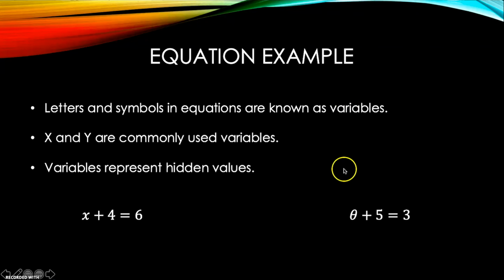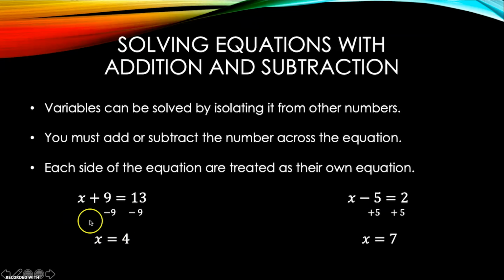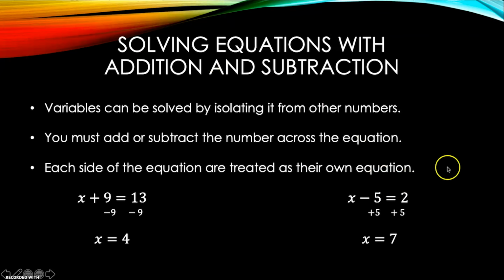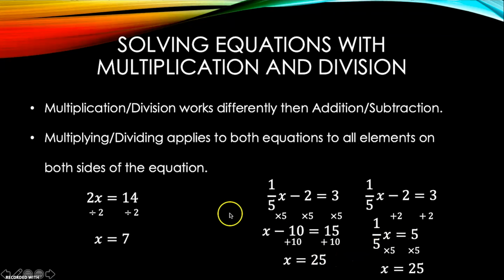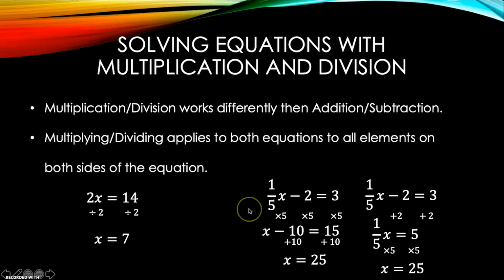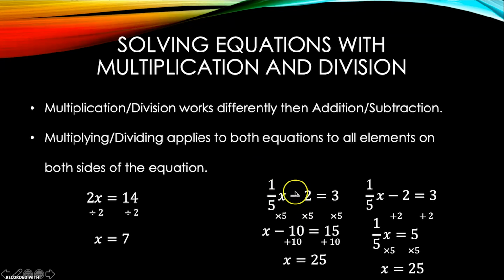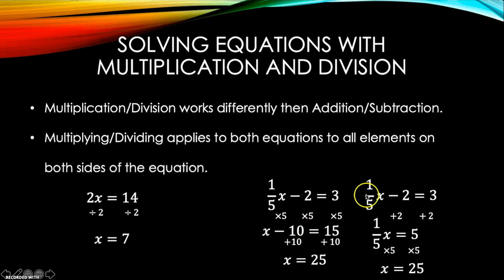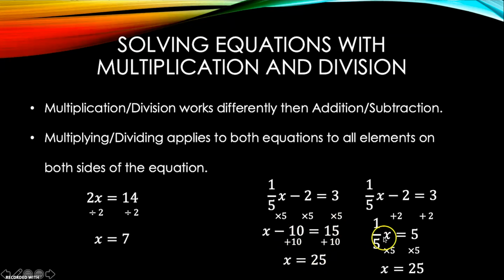"Intro to Basic Algebra" by Elijah Asemota (Middle School Math)